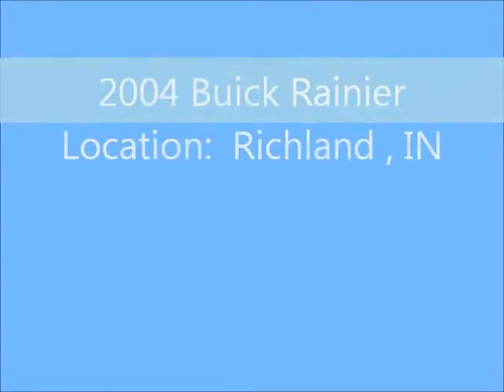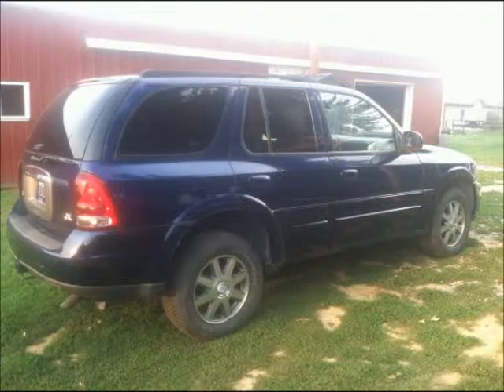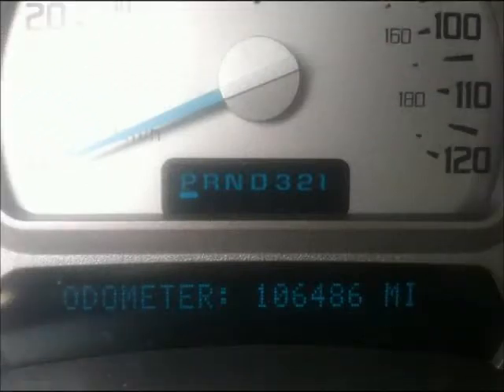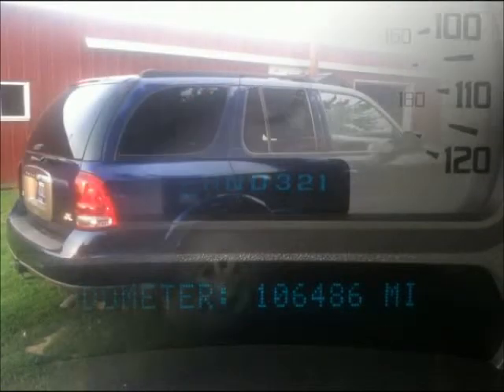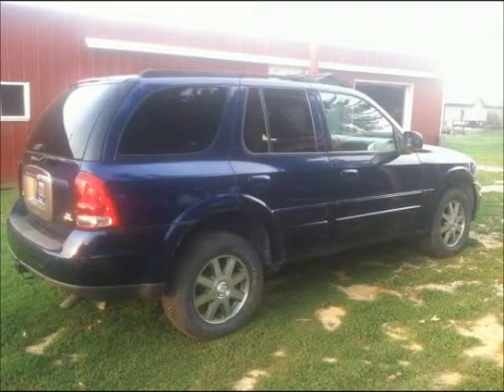United Car Exchange - Buick Rainier 2004 For sale 5500 Or Best Offer - $5,500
Model: Rainier
Year: 2004
Body Style: 4WD/SUVs
Exterior Color: Blue
Interior Color: Gray
Doors: Four Door
Vehicle Condition: Good
 Price: $5,500
Mileage:105,000 mi
Fuel: Gasoline
Engine: 6 Cylinder
Transmission: Automatic
Drivetrain: 2 wheel drive - front
VIN:

Car Specifications
Comfort: A/C: Front, A/C: Rear, Cruise Control, Power Locks, Power Steering, Remote Keyless Entry, A/C, Power Mirrors
Other:
Safety: Power Brakes, Airbag: Driver, Airbag: Passenger, Airbag: Side, Alarm, Anti-Lock Brakes
Seats: Heated Seats, Leather Interior, Power Seats
Sound: AM/FM, CD Player, Premium Sound
Specials: Non Smoking, Records/Receipts Kept, Well Maintained, Regular oil changes, Garage Kept
Windows: Power Windows, Rear Window Defroster, Rear Window Wiper, Tinted Glass